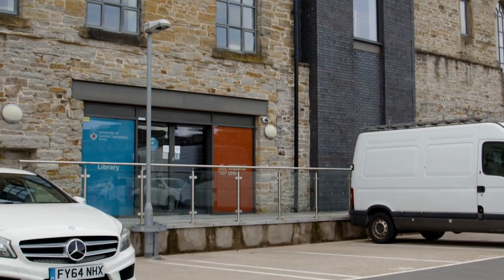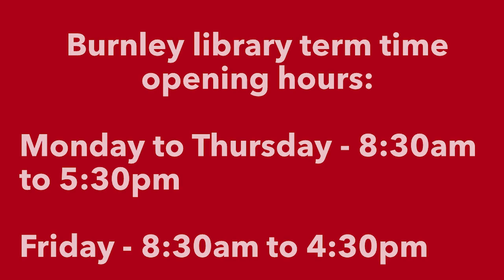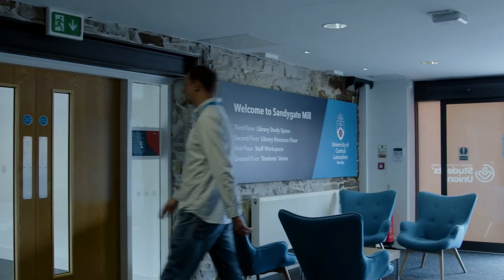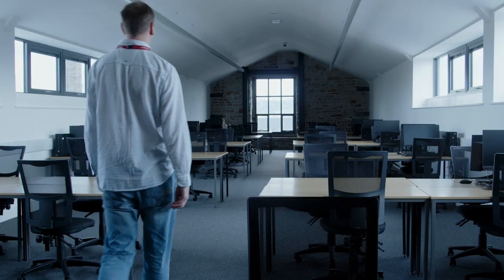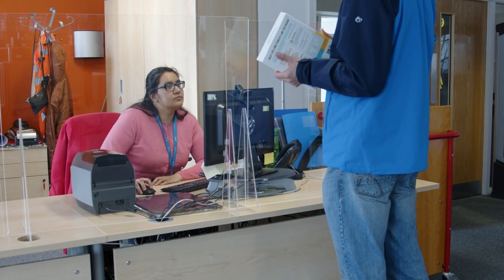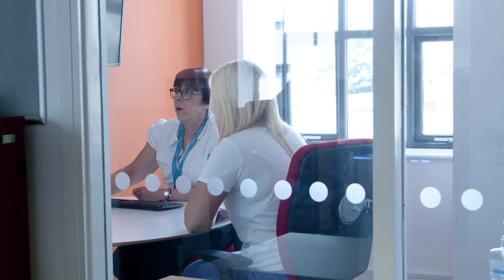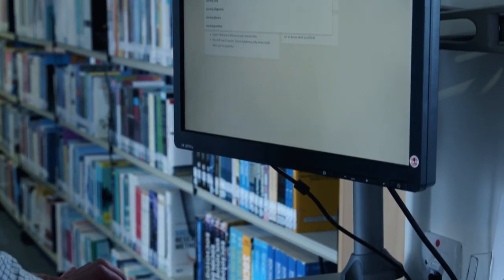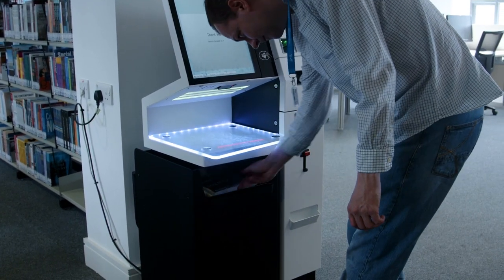UCLan Burnley Library Tour Video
A video tour of the library at our Burnley campus